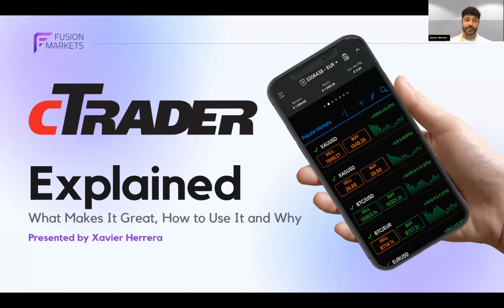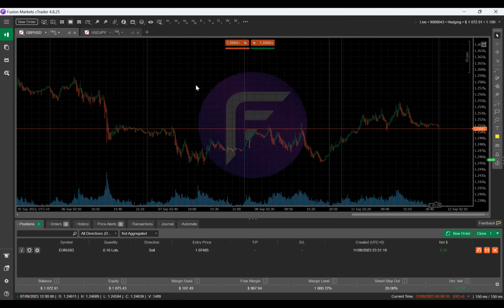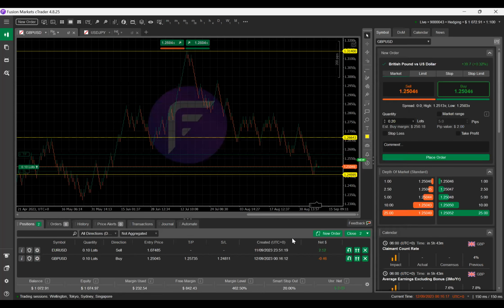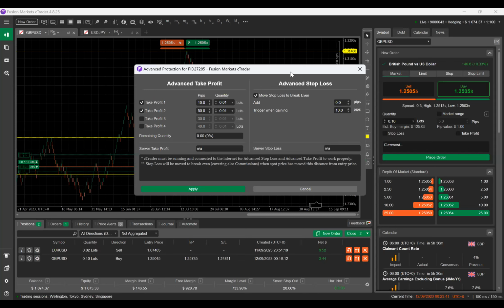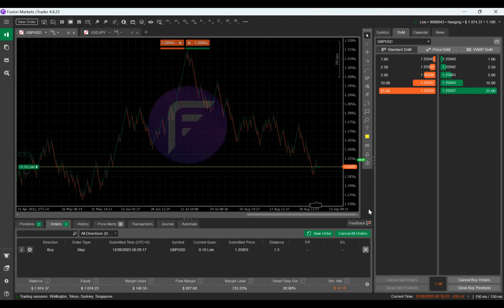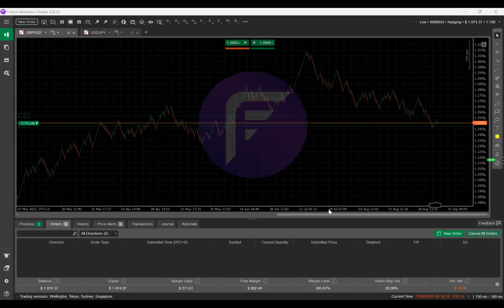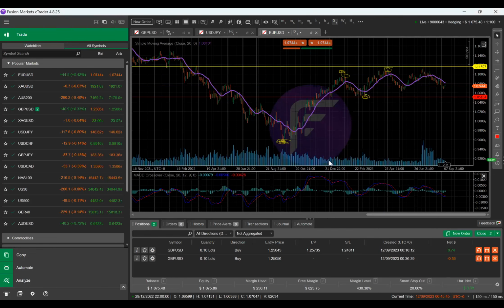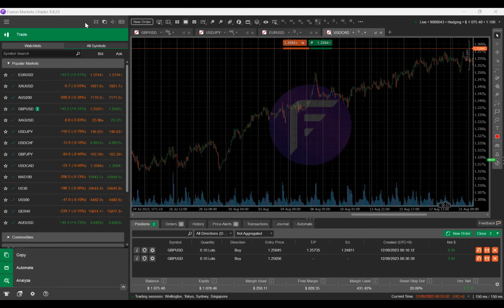cTrader Explained | Fusion Markets Webinar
A cTrader webinar that guides you through all the advanced features of cTrader and helps you understand important trading skills such as:

Depth of Market
cTrader Risk Management
Smart Stop Outs
and More

Join Fusion Markets and ensure you don't miss our next big webinar.

00:00 Intro
00:55 Agenda
01:35 Why cTrader
02:10 cTrader vs MetaTrader
03:20 Chart Types
10:33 Order Types
24:58 Depth of Market
34:25 Smart Stop Outs
40:48 Indicators
46:31 cBots
48:28 Key Takeaways and Q&A